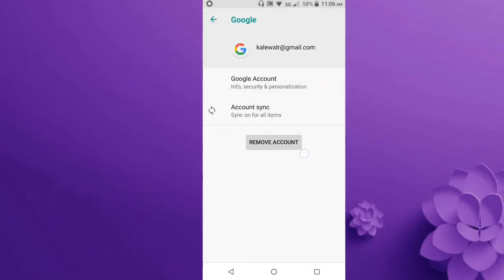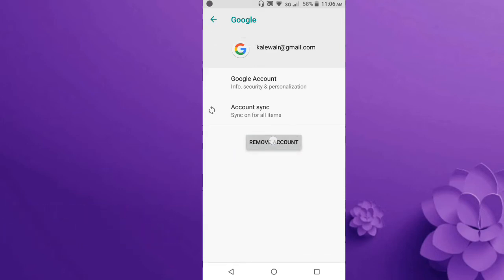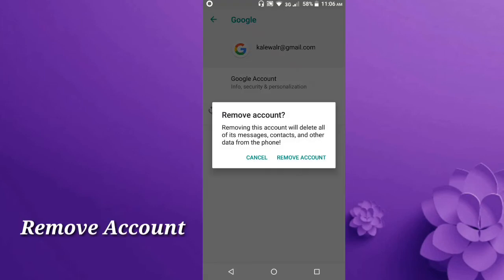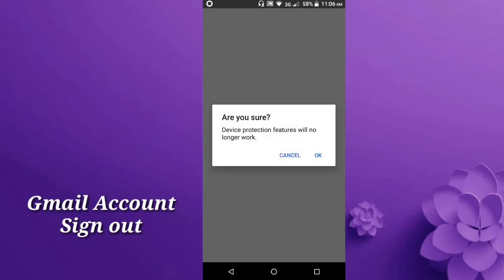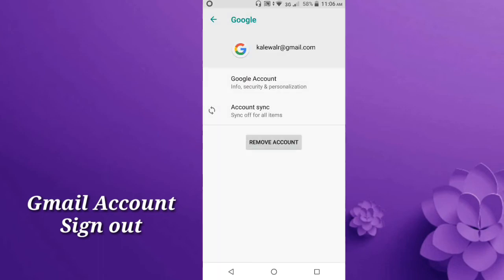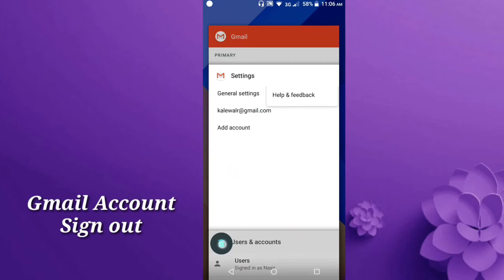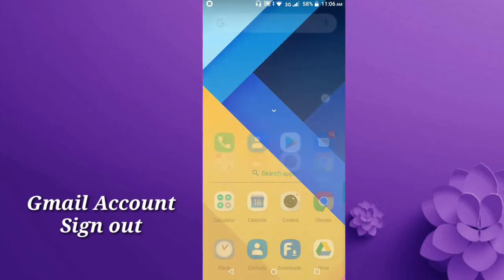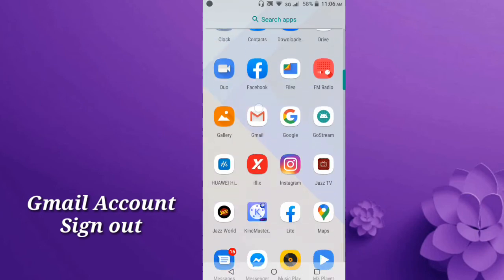How to Sign out From Gmail on Android Phone | logout gmail account android | Sky tech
How to Sign out From Gmail on Android Phone | logout gmail account android

In this video I will show you how to signout from gmail on Android Phone

Logout Gmail Account Android
Sign Out Gmail Account
Logout Gmail Account
Sign out From Gmail
Logout From Gmail
Signout Gmail
Logout Gmail

Thanks 👍